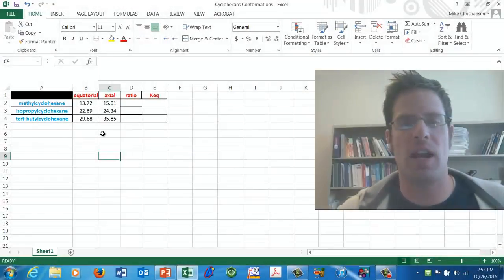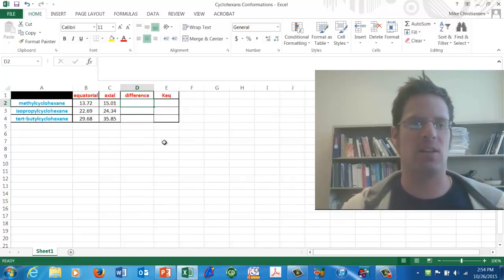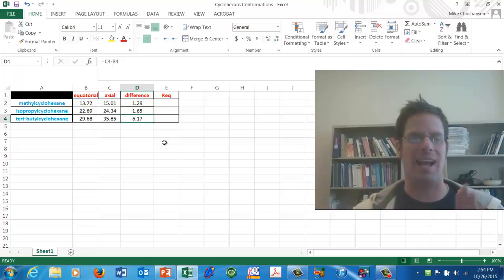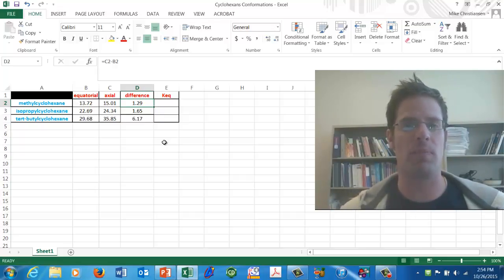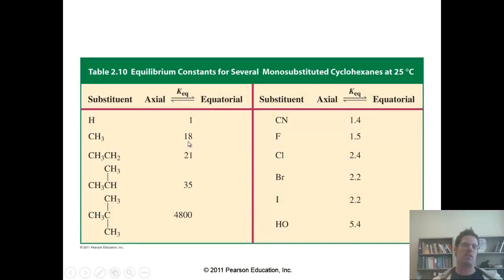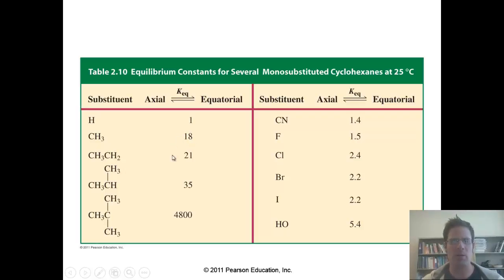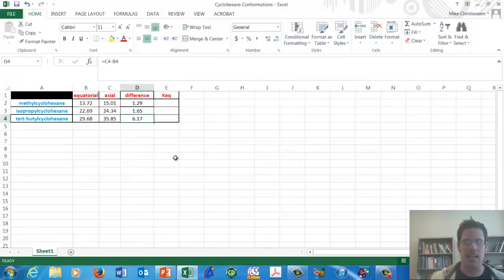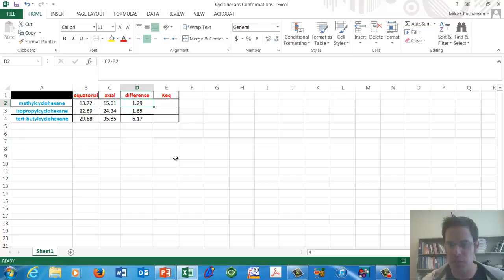Cyclohexane Conformations – Part 2 of 2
In this video I’ll finish showing you how to use Discovery Studio (DS) Viewer Pro to create a computer model of three substituted cyclohexane rings and then measure the energy levels of their equatorial and axial conformations.